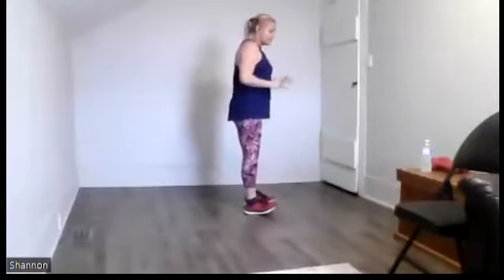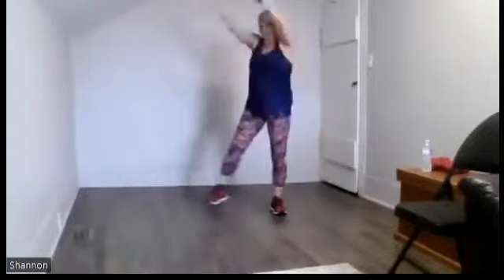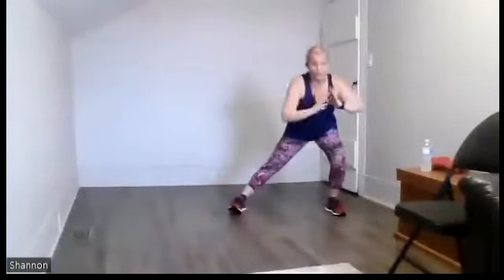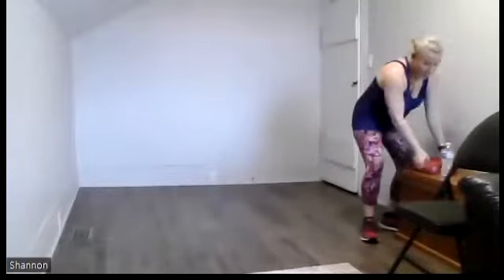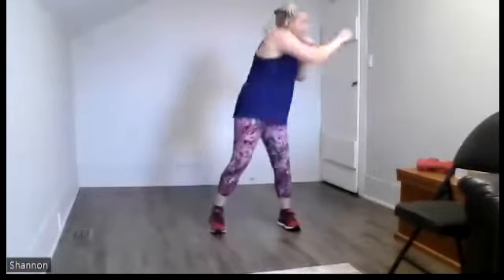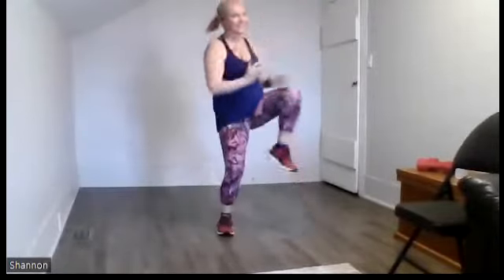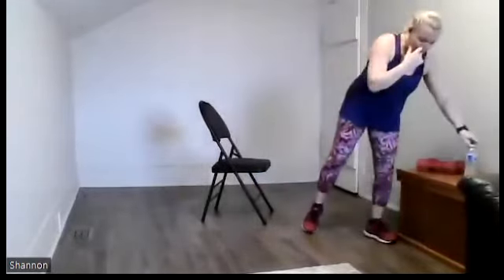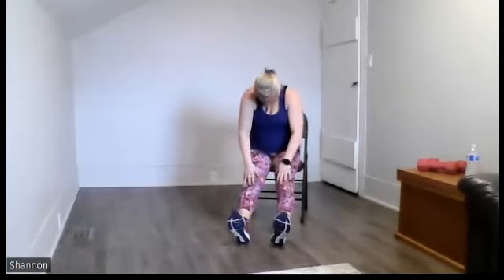Advanced Cardio & Weights Class with Shannon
Do you need more of an exercise challenge?  Try Advanced Cardio and Weights with Shannon.